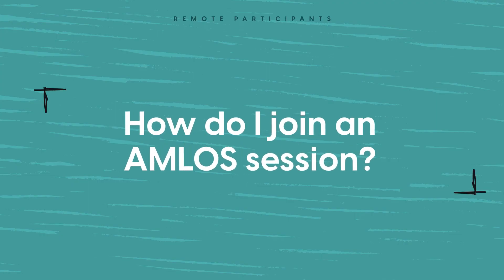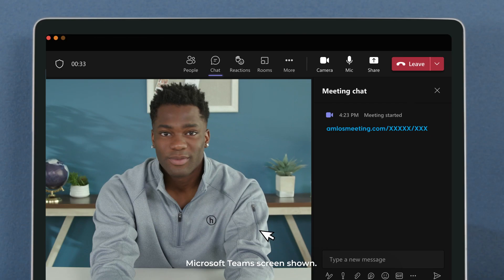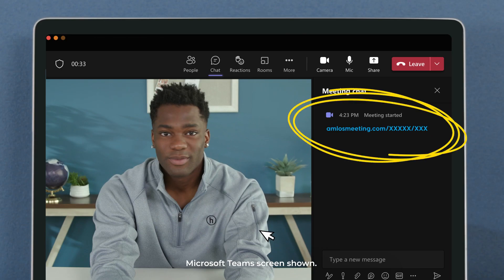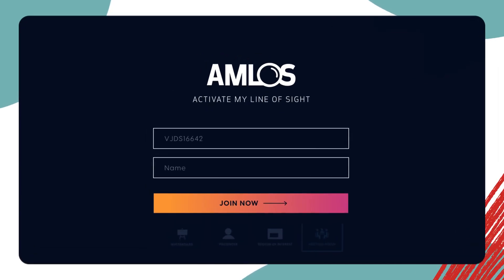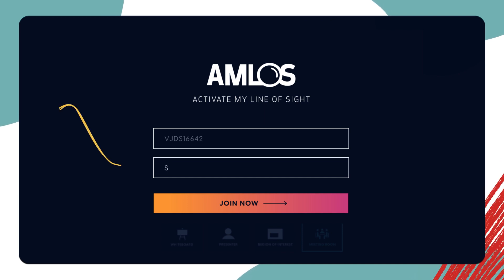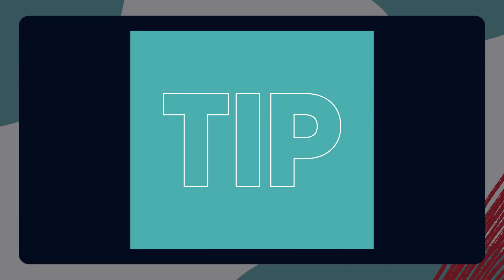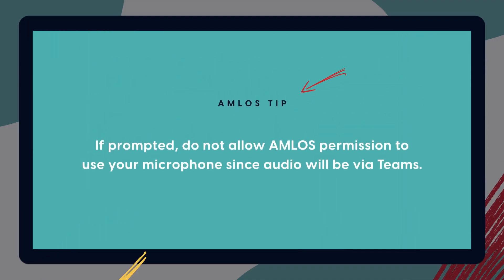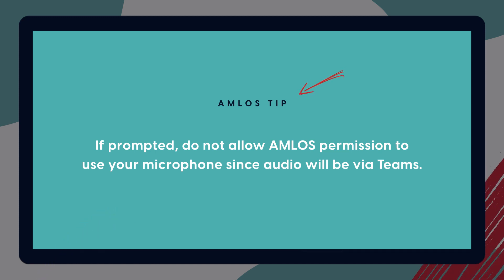AMLOS How-To: (Remote) How do I join an AMLOS session?